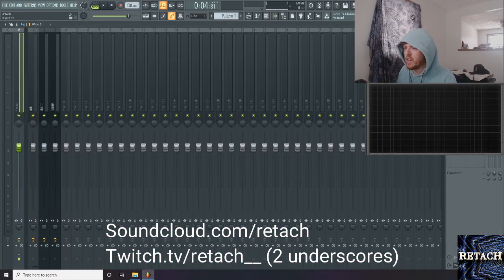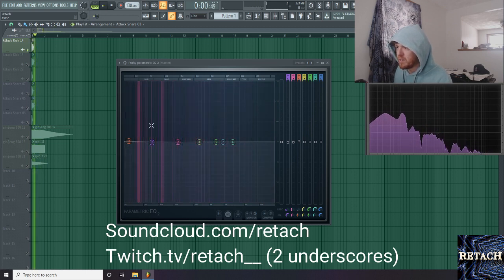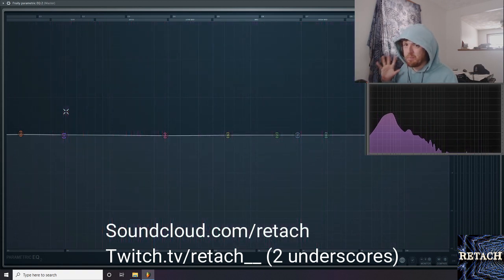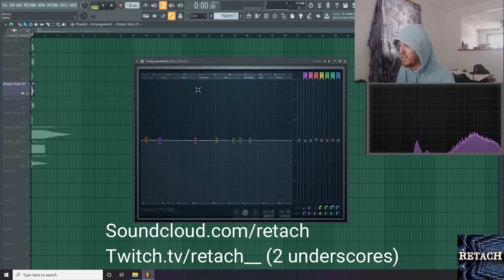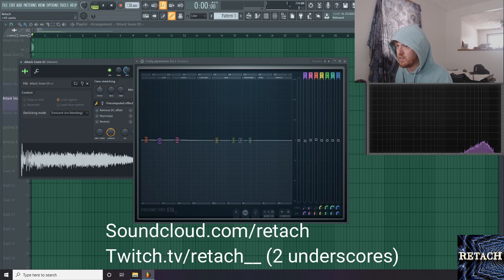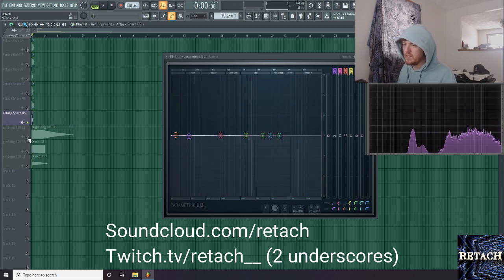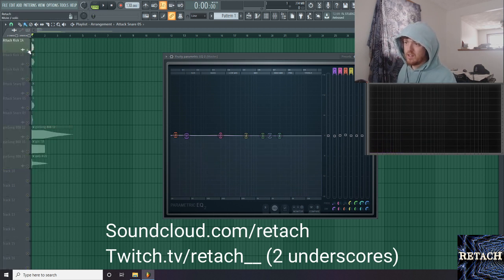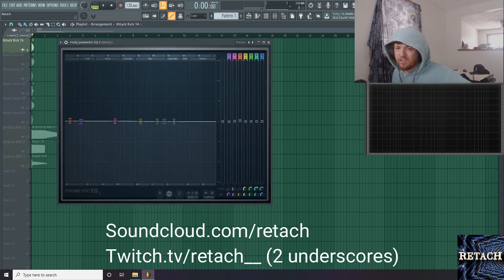How to tune 808, kick, snare using Parametric EQ2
This is the way that I detect pitch in my drums and basses. The built in key menu in parametric EQ2 is great (i think it was introduced in FL20, maybe FL 12?) . Is a feature that i dont see many producers taking advantage of but I love it.

I use this technique everytime. Maybe use this as an alternate to edison detect pitch regions if its reading back wrong information?